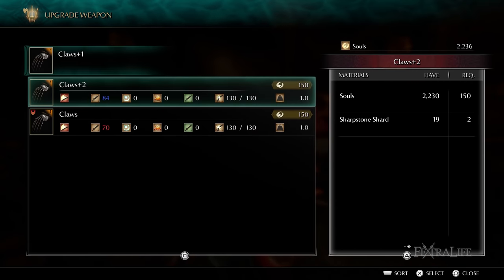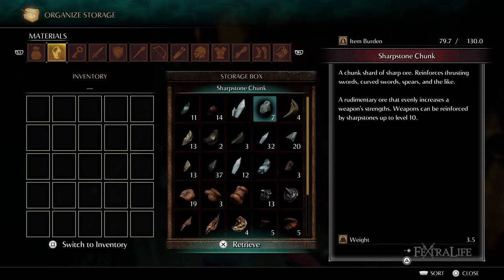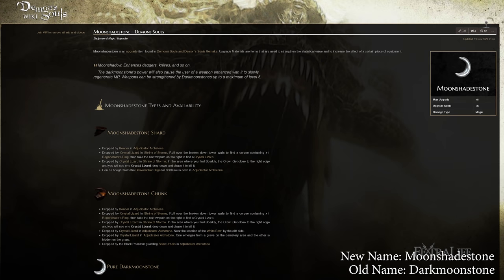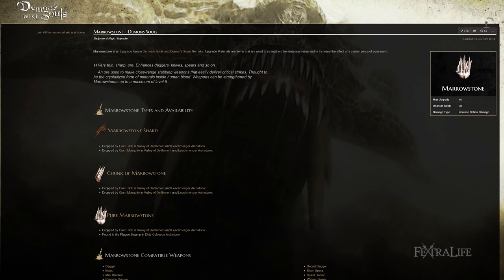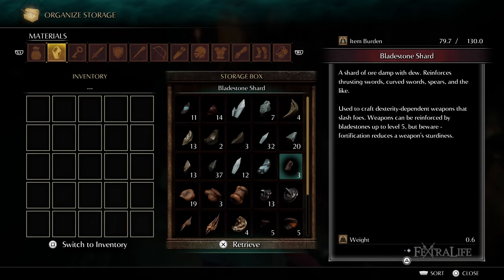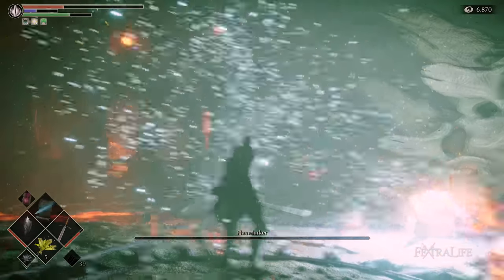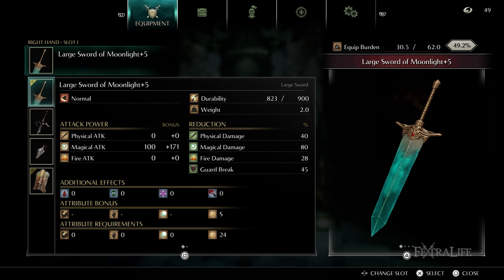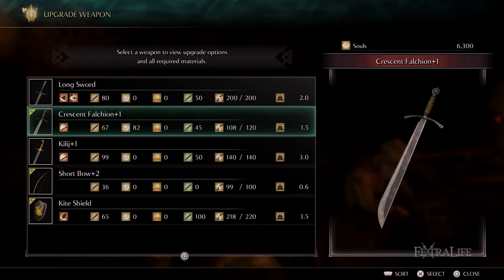Demon’s Souls Guide: Weapon Upgrades, All Paths and Boss Soul Weapons Tips &Tricks for all builds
Demon’s Souls Guide: Weapon Upgrades, All Paths and Boss Soul Weapons Tips &Tricks for all builds. Demon’s Souls Upgrade Guide: Everything About Weapons and Boss Soul Weapons in Demons Souls Remake. In this guide, we will give you an overview of the upgrade system of Demon’s Souls, which can be daunting for new players but hides away a rewarding arsenal of unique weapons.

Timestamp
0:00 - Weapon Upgrade Guide
0:19 - Upgrading Weapons
0:54 - Basic Upgrades
1:14 - Special Upgrade Path
4:55 - Boss Soul Weapons
6:12 - Undoing Upgrades
6:32 - Final Tips